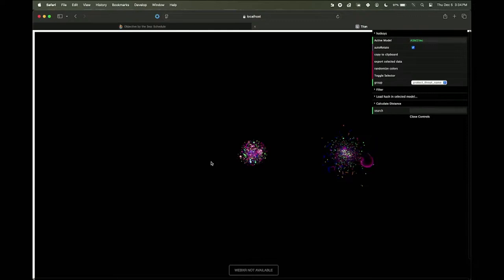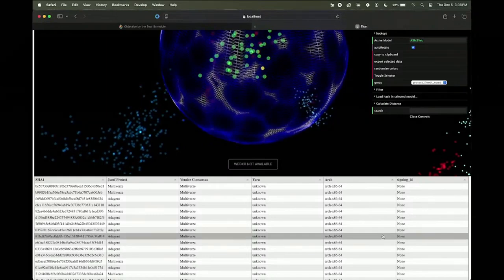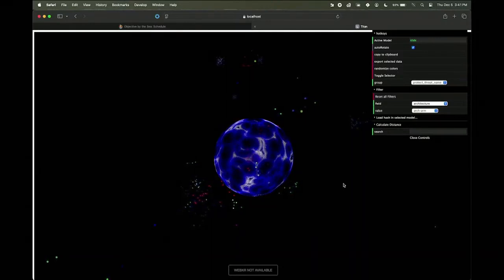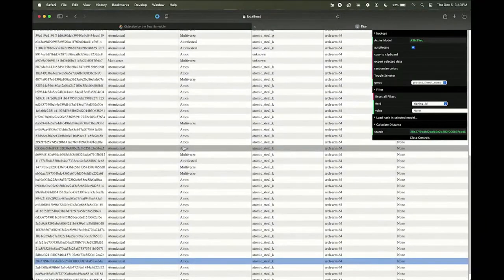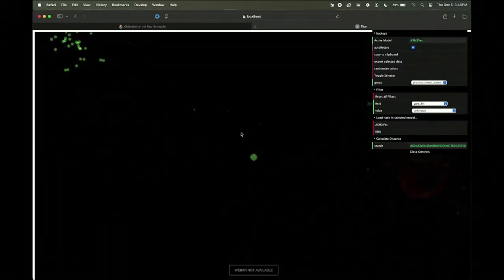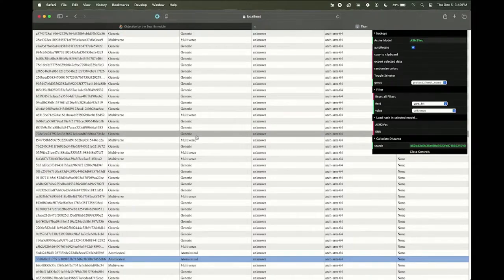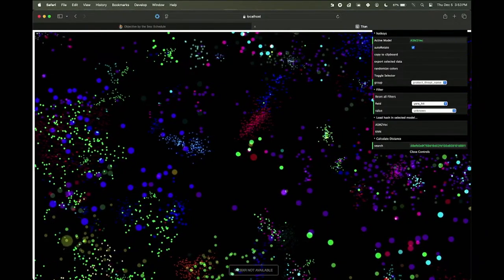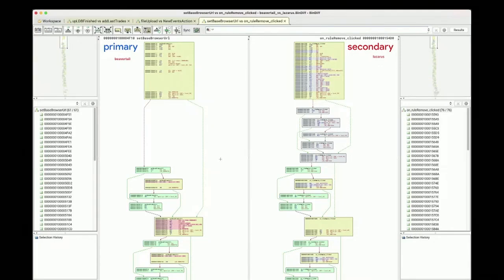OBTS v7.0: "Mach-O in Three Dimensions" - Jaron Bradley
Talk Description:
Over the past years, the amount of macOS malware has continued to grow. Some of these malware families end up with many variants while the more targeted ones are only used once. Like most binary formats, the mach-O format is packed full of interesting chunks of data and can be compared at scale to other files of the same type.
In this talk, I will discuss how we’ve taken our large collection of mac malware, and mapped it to a 3D space using using various data science techniques. I will provide details of how we went about this, but more importantly I will show the many ways that our team has applied this methodology to assist us with family identification, threat hunting, and our total malware coverage.

Speaker's Bio:
👤 Jaron Bradley, (@jbradley89) leads the macOS threat labs team at Jamf Software researching new ways to detect malicious activity on macOS.